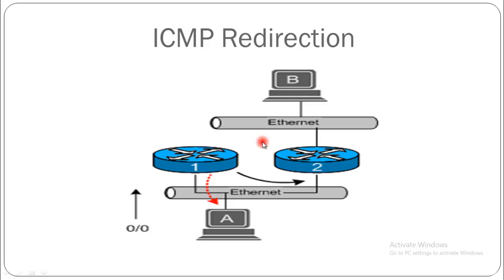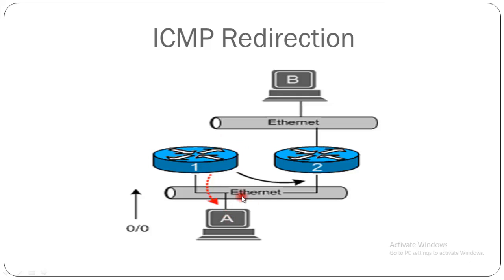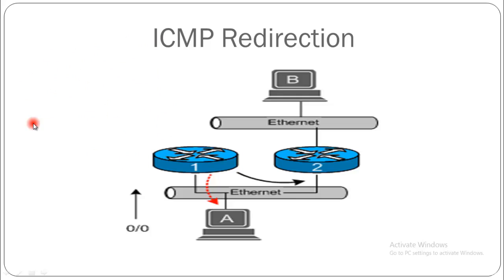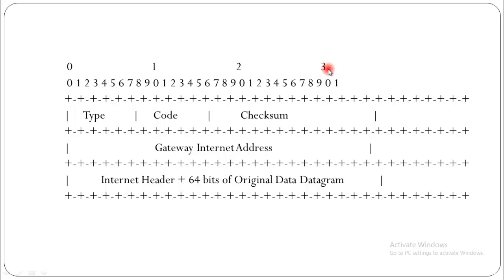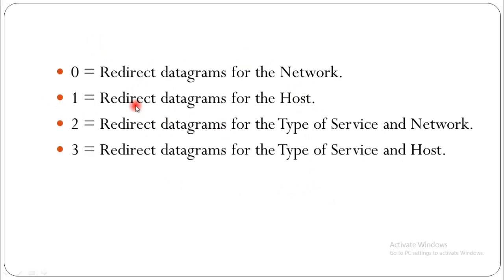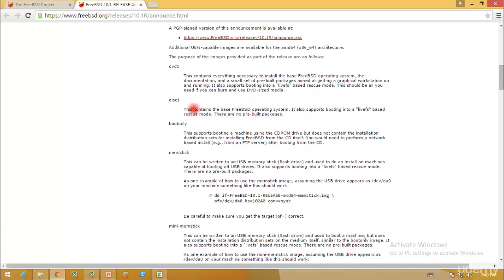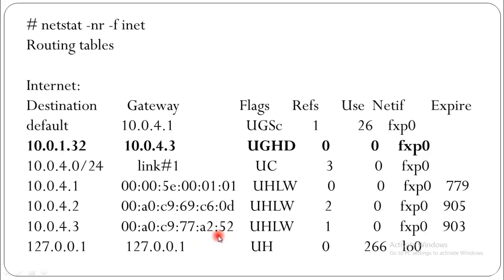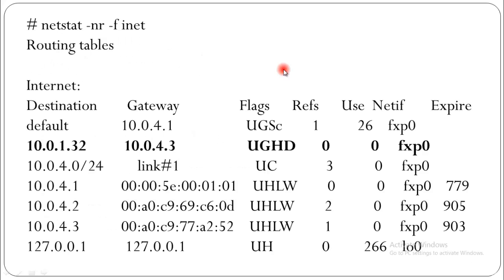002 ICMP redirection Visual Chart mp4 kali linux complete training program from scratch